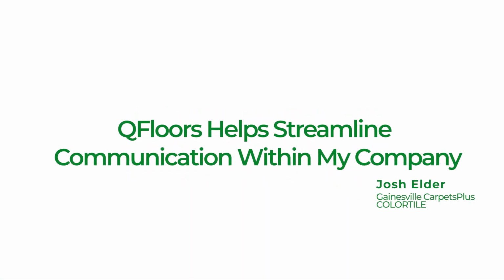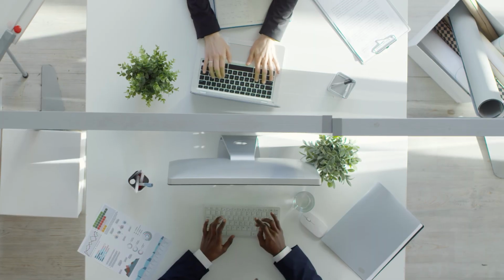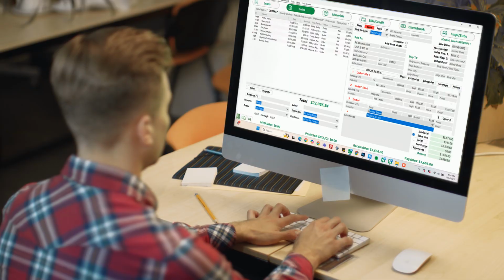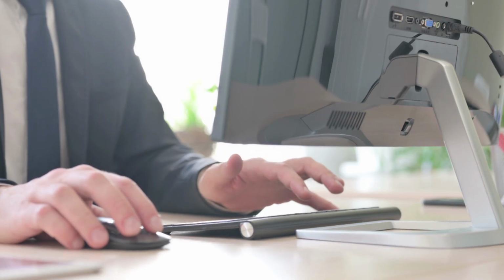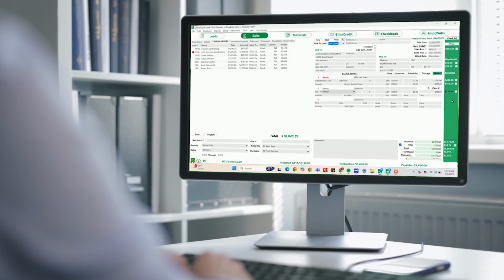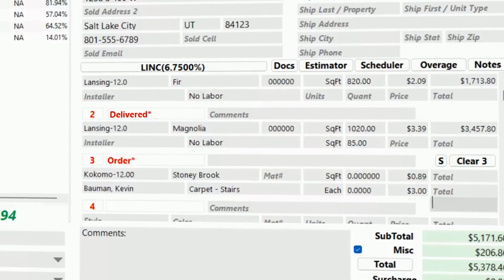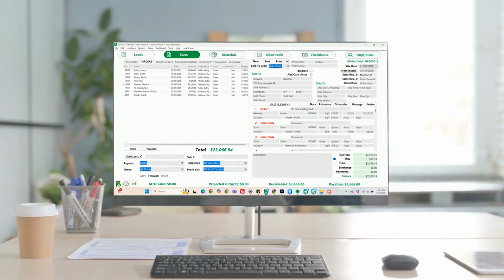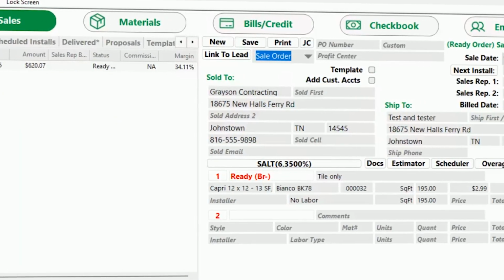"QFloors Helps Streamline Communication Within My Company" | Josh Elder, Gainesville CarpetPlus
Josh Elder of Gainesville CarpetPlus Colortile in Florida shares how QFloors software gives his flooring store everything it needs to run smoothly. His operations manager, warehouse manager, installation manager, and sales team all use QFloors to improve efficiency, communication, and overall business performance.

Want to see what QFloors can do for your business? Visit qfloors.com
 today.